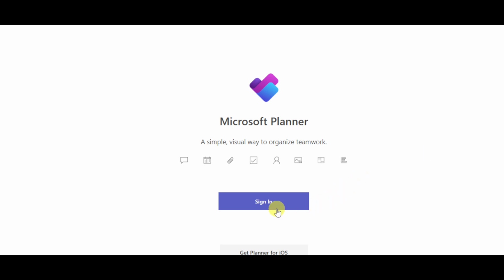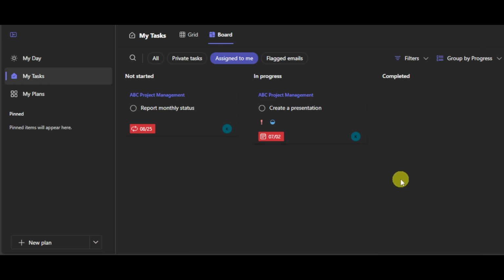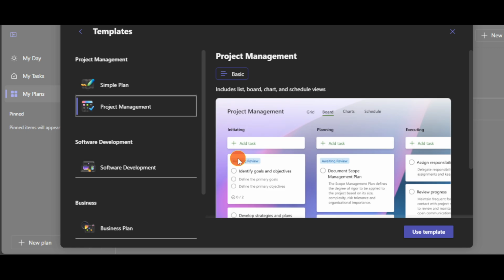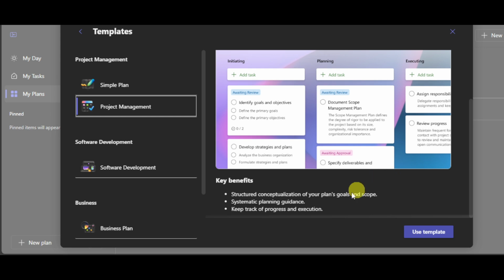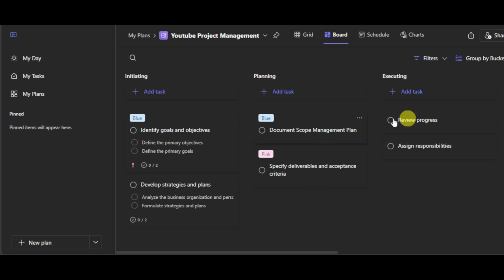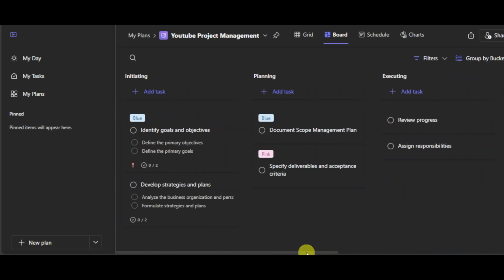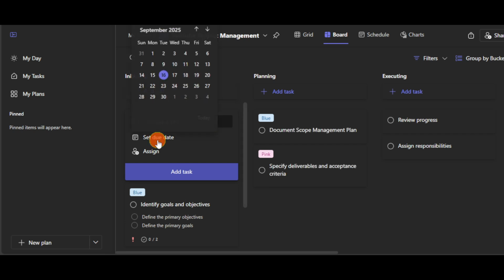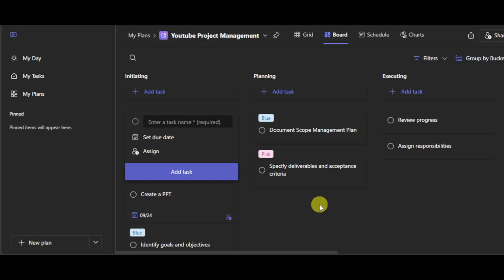How to Use Microsoft Planner to Manage Your Project 2025 (EASY & FAST)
Looking for a simple project management tool? In this tutorial, I’ll show you step by step how to use Microsoft Planner to manage your project so you can organize tasks, track progress, and keep your team aligned.

You’ll learn how to create a new plan, set up buckets, assign tasks, use labels, and track deadlines with charts and boards. This guide is perfect for beginners, project managers, and businesses using Microsoft 365